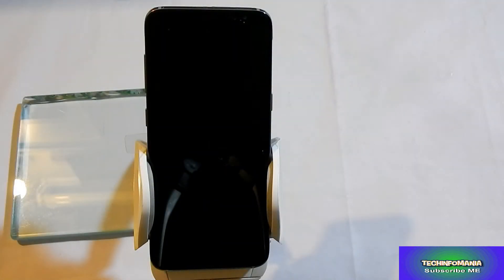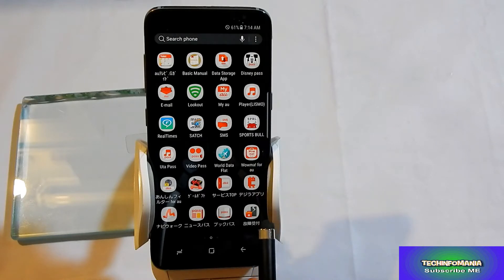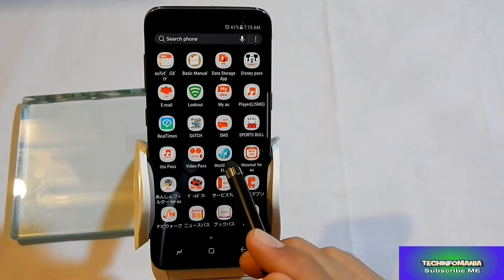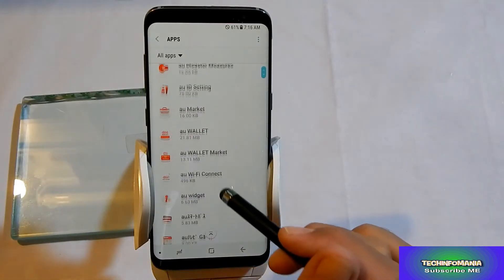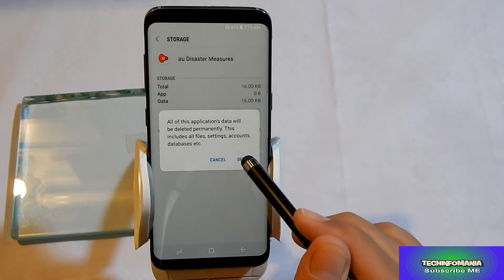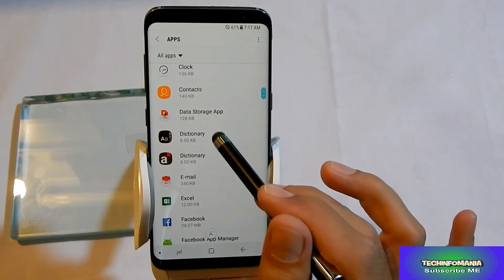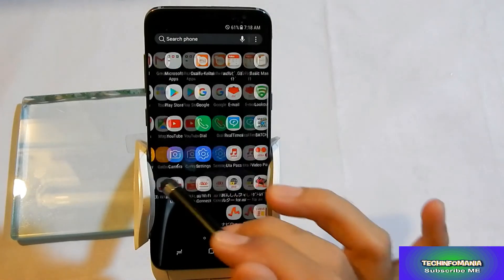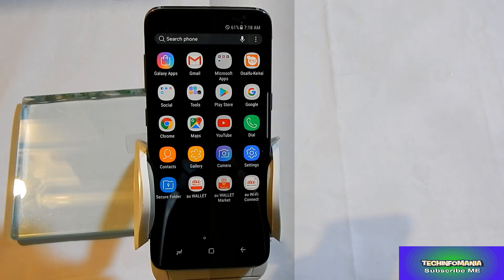Disabling Unwanted Apps Galaxy S8 Docomo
Galaxy S8 such a beautiful Mobile phone
and Docomo Japan is little cheaper from international, so we find many applications which all are in japanese language
This video is all about how to get rid off from  those apps which are in japanese language